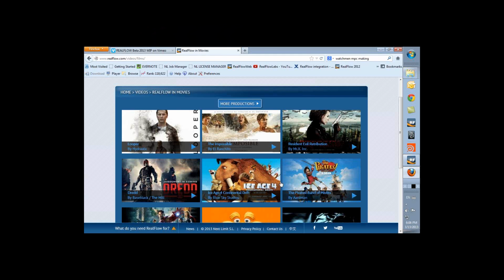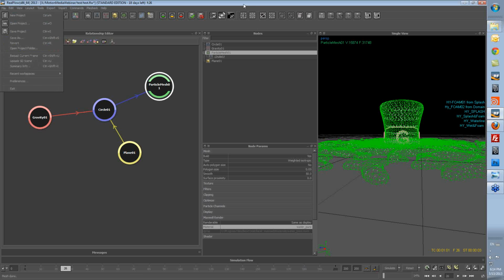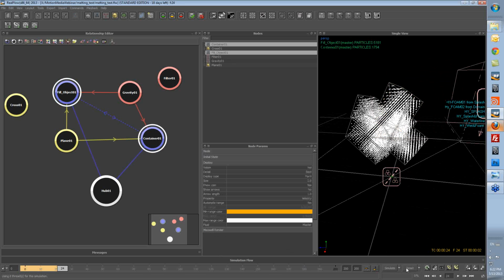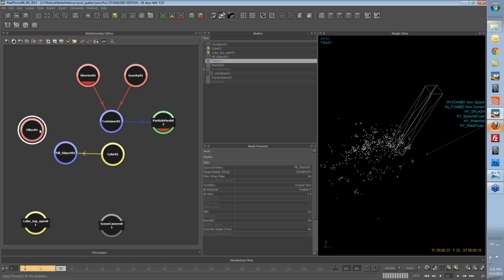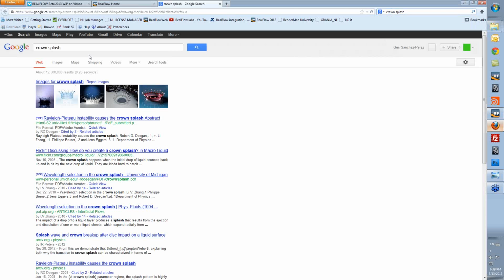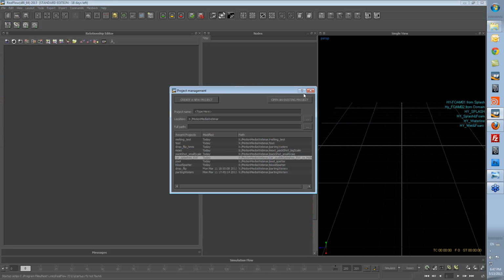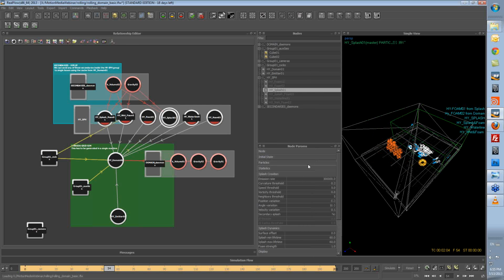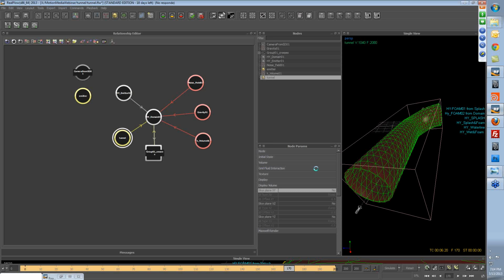Become a Fluid Sims Ninja with RealFlow 2013!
If you missed our webinar, have no fear, you can watch it here.